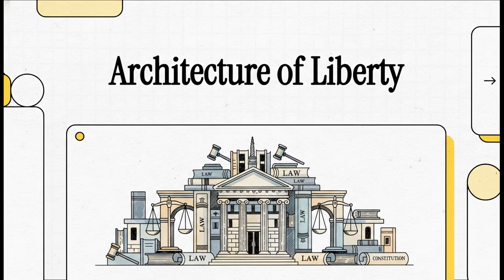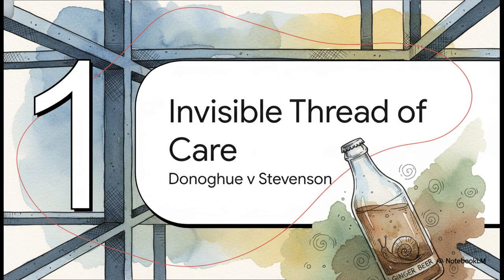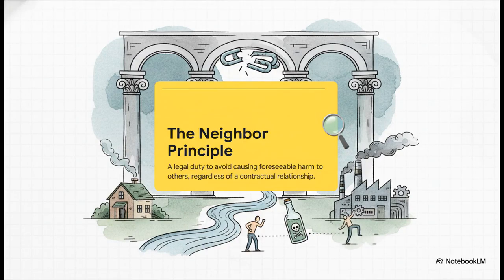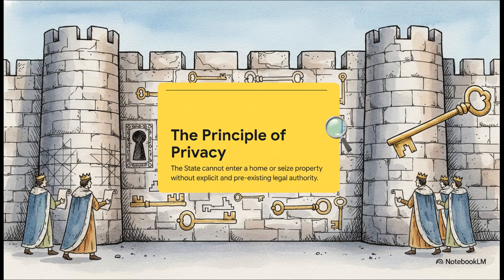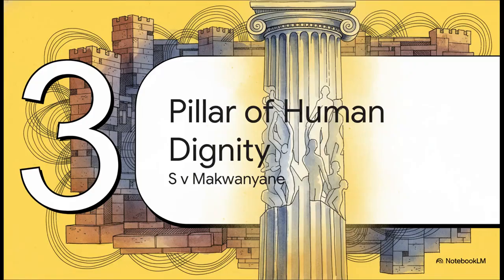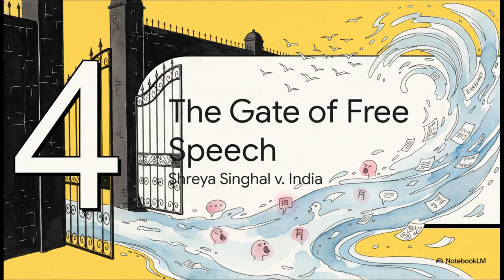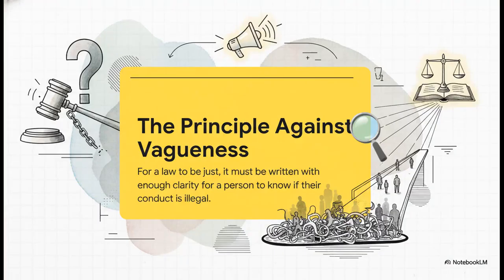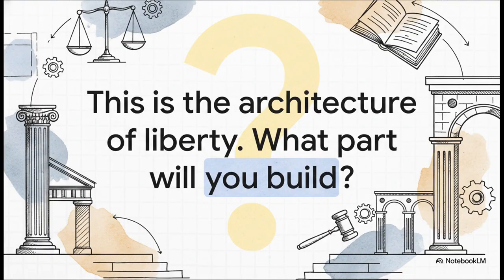L’AI’s Law (Episode 2): The Art of the Verdict | The Architecture of Liberty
In Episode 1, we explored how the law speaks; in Episode 2, we explore what the law builds. Liberty is not a wild field—it is a structure that requires walls to protect our private lives and windows to view our neighbors with compassion.
This episode of L’AI’s Law: The Art of the Verdict continues our journey through the “Global Library of Human Drama,” curating four landmark judgments that serve as the invisible infrastructure of our daily lives. Using the L’AI Workflow—Source, Extract, Translate, and Visualize—we bypass legal jargon to find the “literary nuggets” hidden within the law.
Featured in this Episode: The Four Pillars of Liberty
• Case 005 | The Neighbor Principle (UK): Lord Atkin establishes that our duty of care is not just a contract but an invisible thread of human proximity that binds us in a global world.
• Case 006 | The Fortress of the Home (UK): Lord Camden rules that privacy is the cornerstone of liberty. If the State wishes to cross a threshold, it must carry a “key forged in the law books”.
• Case 007 | The Pillar of Dignity (South Africa): In the wake of Apartheid, the court moves from vengeance to Ubuntu, proving that a civilized state must protect the dignity of even “the worst” subjects.
• Case 008 | The Frozen Silence (India): Justice Nariman strikes down a vague law that creates a “chilling effect,” reminding us that free speech cannot exist where the line between dissent and crime is blurred.
Join us as we translate complex legal principles into Lay Insights, proving that the speech of the lay is also the language of the law.
The L’AI Workflow:
1. Source: Clean global court judgments.
2. Extract: Locate the evocative prose or “literary nugget”.
3. Translate: Simplify legal jargon into concise human lore.
4. Visualize: Generate metaphorical imagery representing the spirit of the verdict.